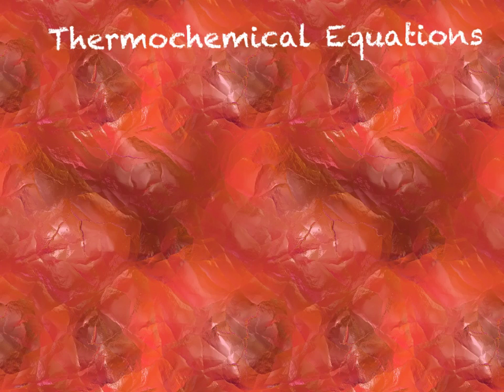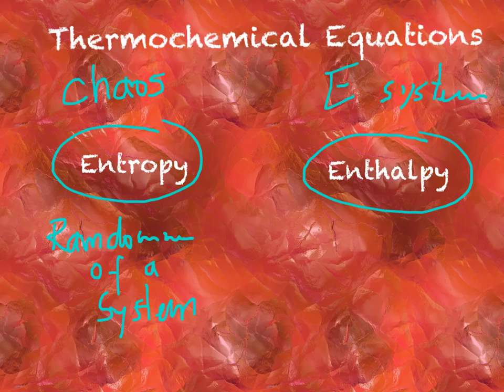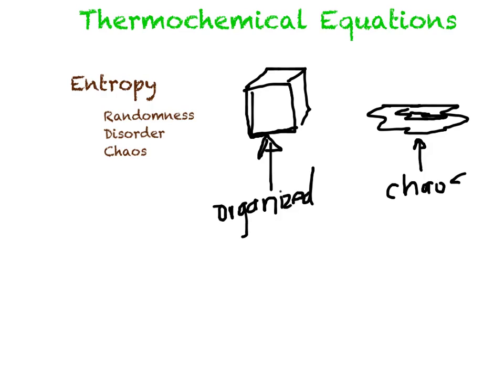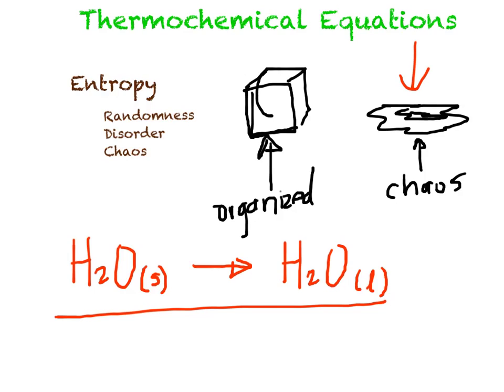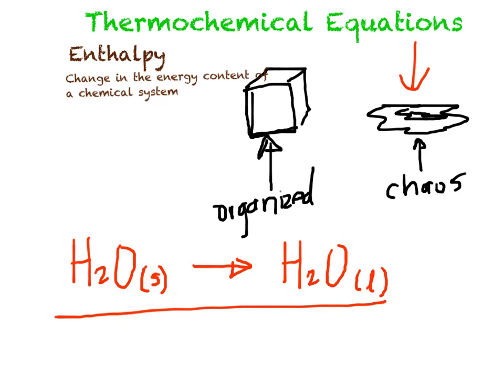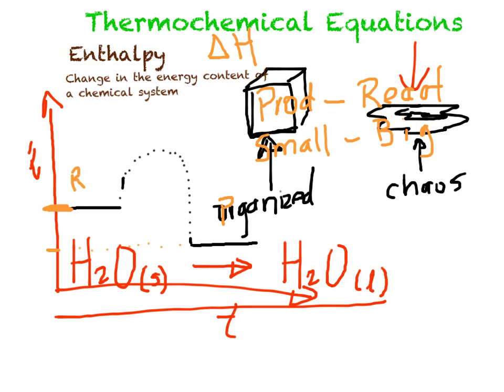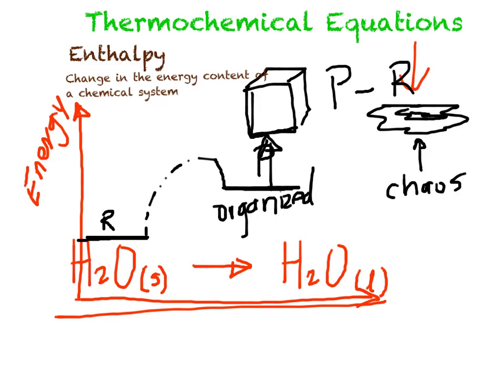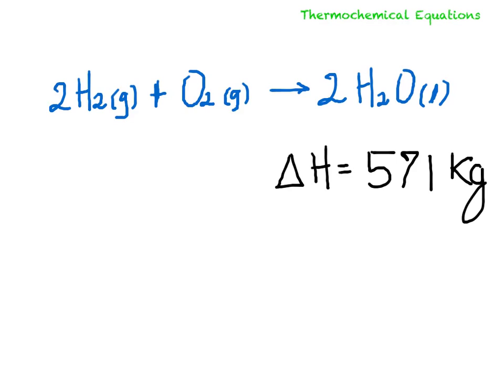Entropy and Enthalpy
Entropy and Enthalpy concepts with easy to understand examples.